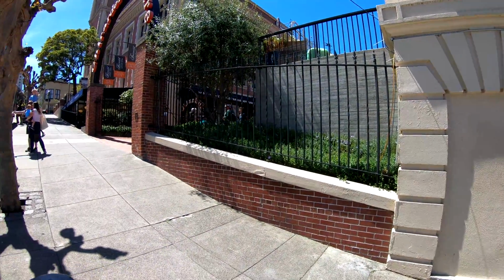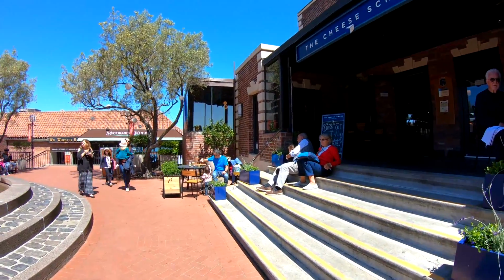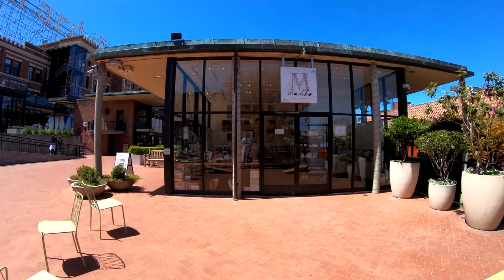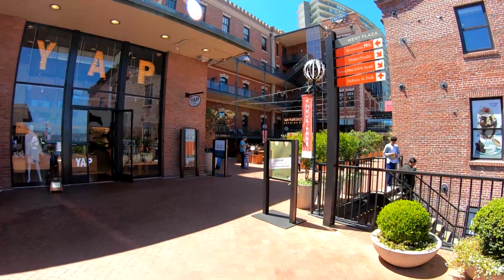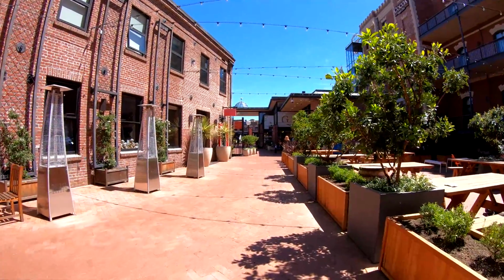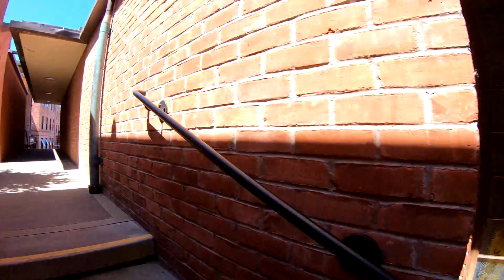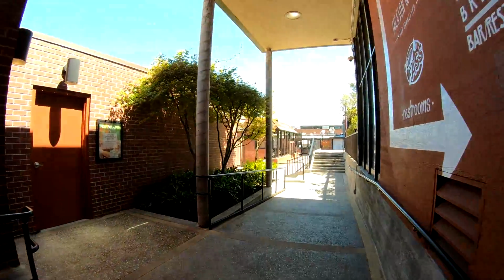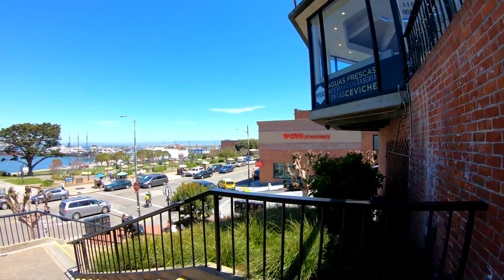Ghirardelli Square San Francisco 4K Walking Tour